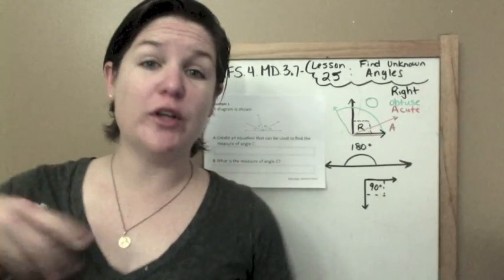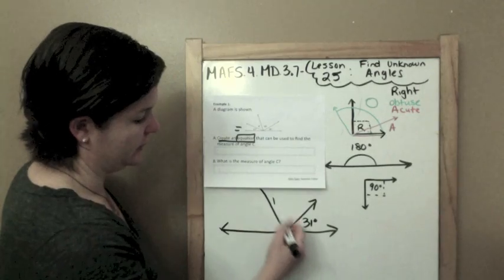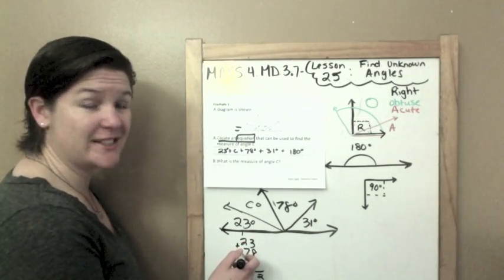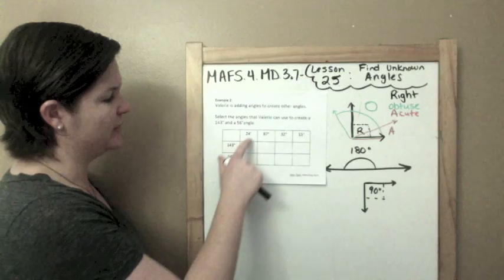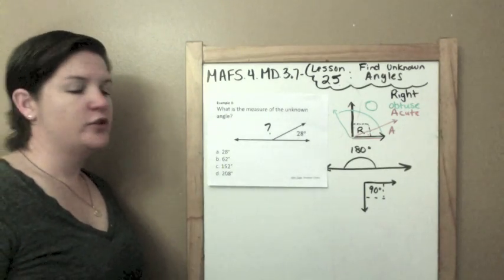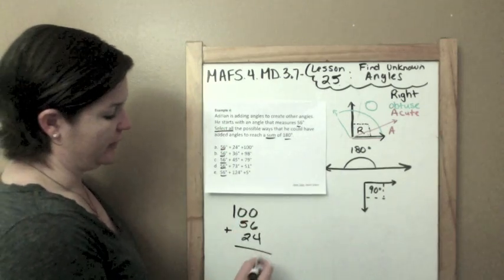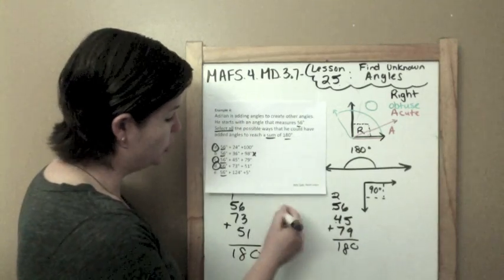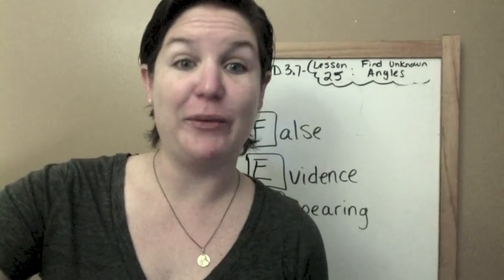How to Pass the Math FSA (4th) - Find Unknown Angles